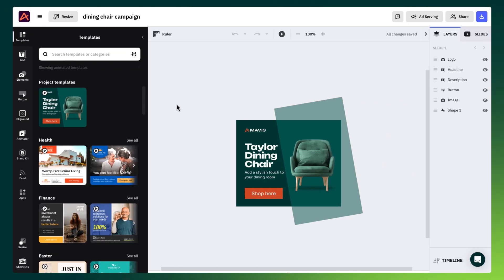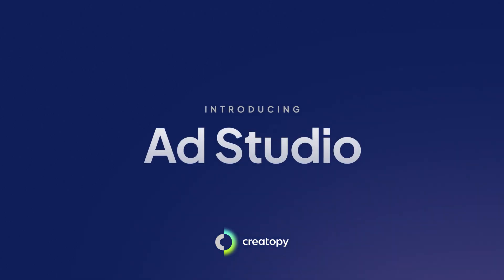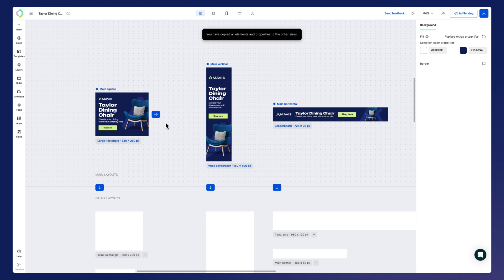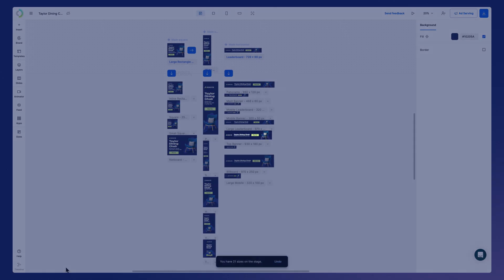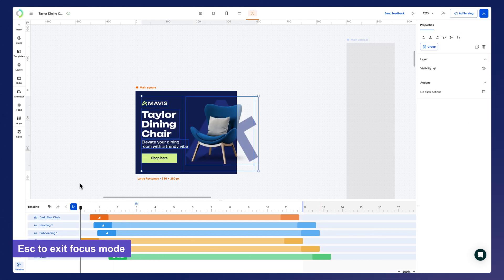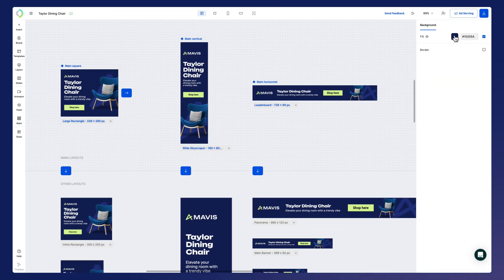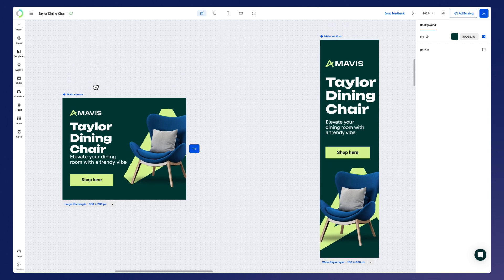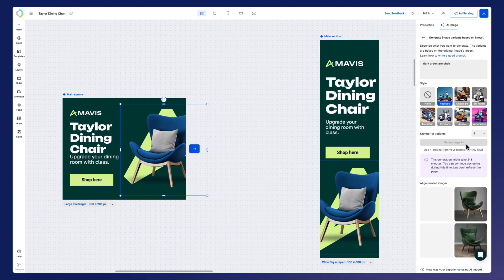Before and After: Transforming Creatopy's Editor to Ad Studio - Where Ad Creative Meets AI 🤖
Join us on a captivating journey from the past into the future of design with the launch of Creatopy's Ad Studio, where ad creatives meet AI.

This video is more than just an introduction; it's a celebration of progress, showcasing how we've transformed the essence of our beloved old editor into something truly revolutionary.

Highlights of This Video:

🎨 A Tale of Two Editors: Witness the transformation from Creatopy's classic editor to the innovative Ad Studio. We've reimagined the design experience, enhancing functionality while keeping the user journey intuitive and familiar.

🔄 Revolutionized Design Workflow: Delve into how Ad Studio redefines design processes, making layout adjustments, element fine-tuning, and overall navigation smoother than ever. Transition effortlessly between design layouts and enjoy an enriched creative workflow.

🤖 AI-Powered Creativity: Explore the new frontier of design with Ad Studio's AI capabilities. From grammar and tone enhancements to sophisticated image editing and visual creation from text prompts, your design process is about to upgrade significantly.

Experience the blend of tradition and innovation with Creatopy's Ad Studio. Your feedback is crucial as we continue to refine and enhance Creatopy.

Share your thoughts, and let's shape the future of design together.

Engage with us and share your insights! 💬